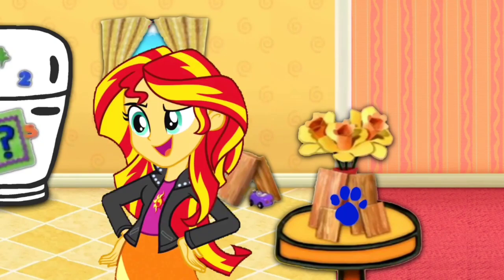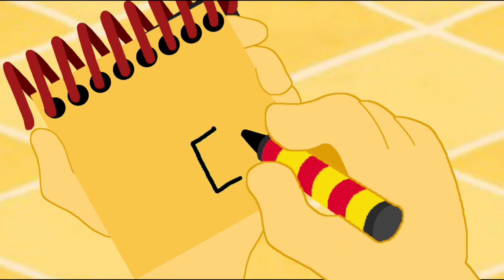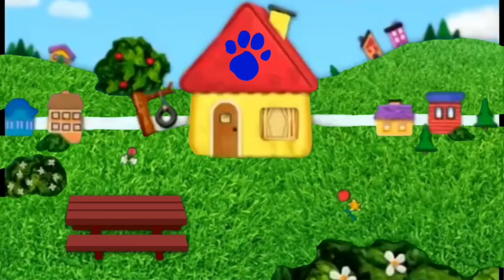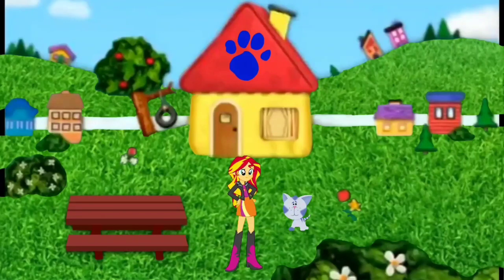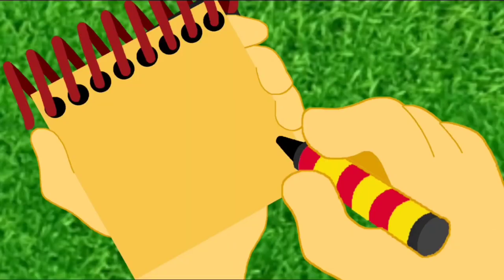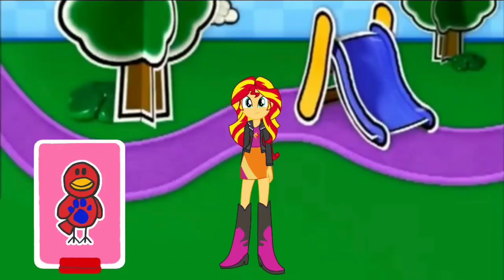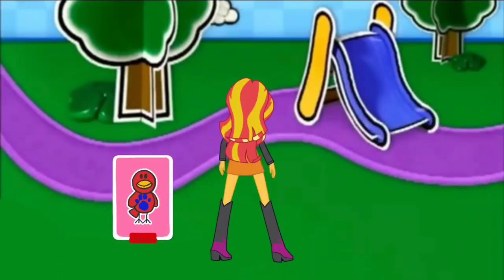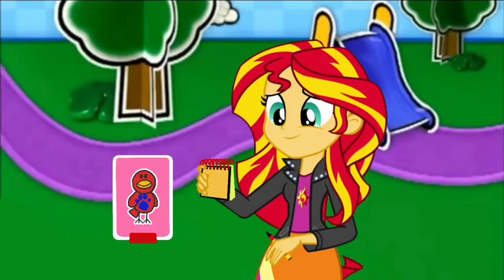Blue's Clues and Sunset Shimmer: 3 Clues from (5x06 Patience)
Shoutout to @Isaiah Smith for this idea.

Credit to DeepPonies for Sunset Shimmer's Voice, Ben Casey, Jordan Gwartney, Botchan-MLP, ToonAlexSora007, YTPinkePie2, CloudyGlow, rupahrusyaidi and Other Vector Artists